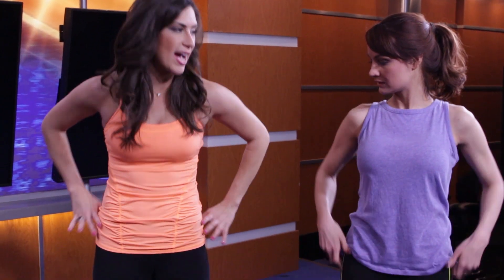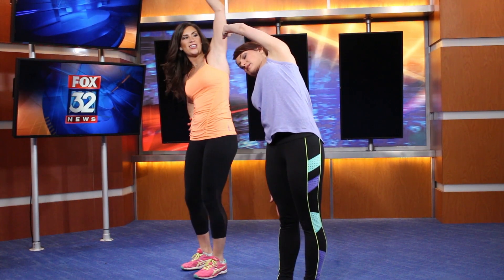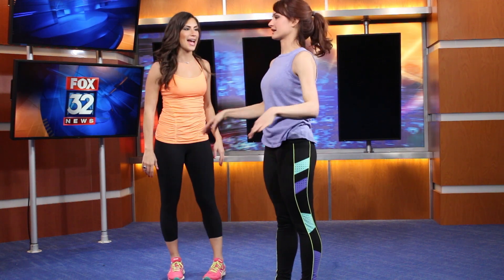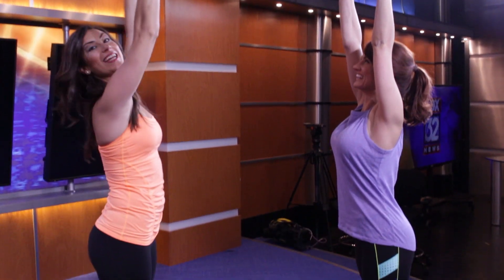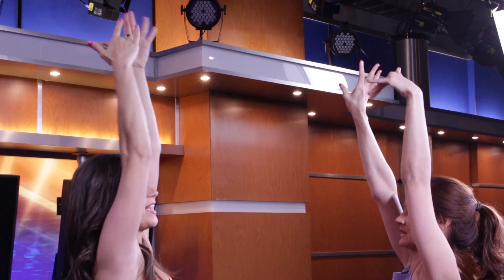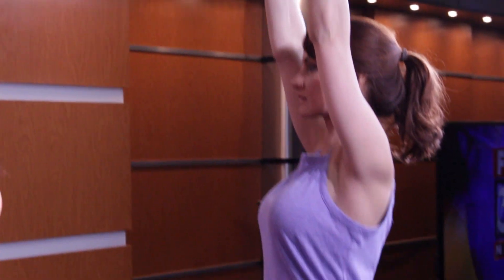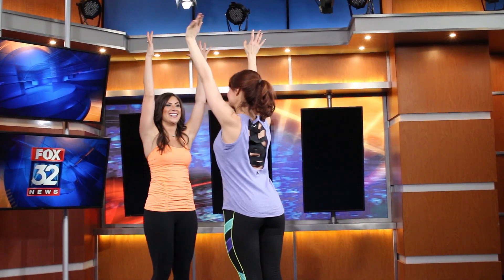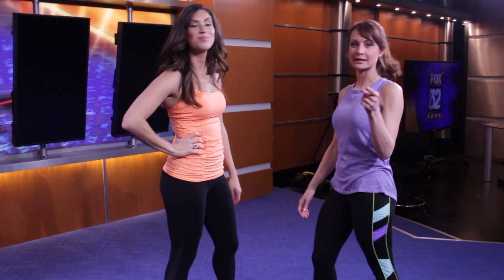60 Seconds to Looking Taller & How to Get Taller with Stephanie Manso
Do you ever feel like you're shrinking? Are you hunching over and self-conscious about your bad posture? Check out these stretches and exercises to improve your posture and make you taller, as demonstrated by Stephanie Mansour and Fox Chicago’s Jenny Milkowski.
Chicago’s best weight loss coach for women Stephanie Mansour teaches Fox Chicago’s Jenny Milkowski some extension exercises! As the top health & fitness expert in Chicago, Steph helps women lose weight fast and make it last as well as feel more confident and boost self-esteem. The ladies are at Fox 32 Chicago for health and fitness demonstrations.